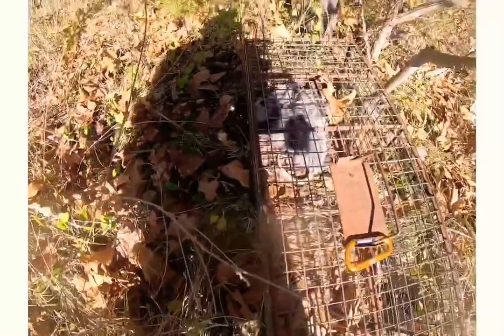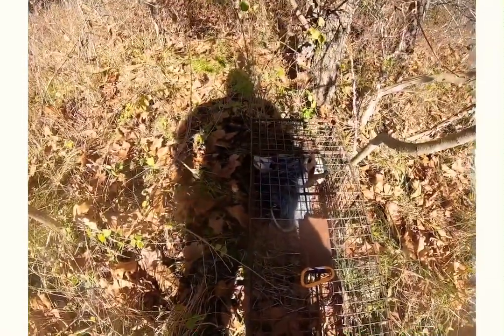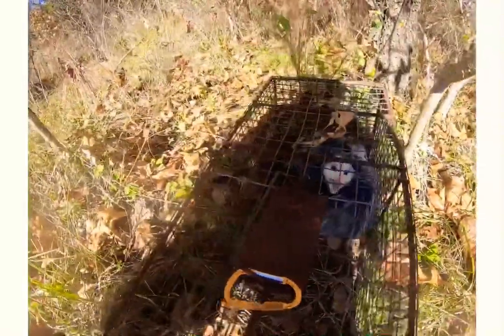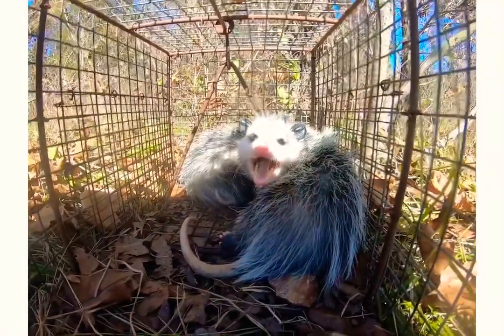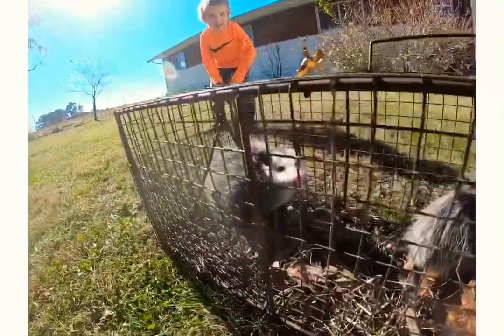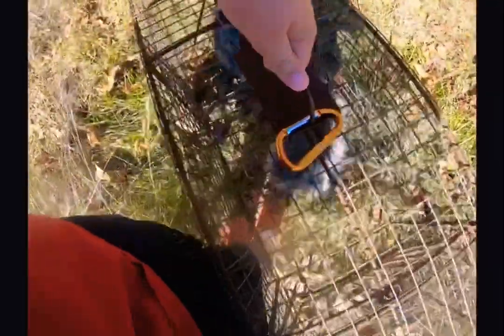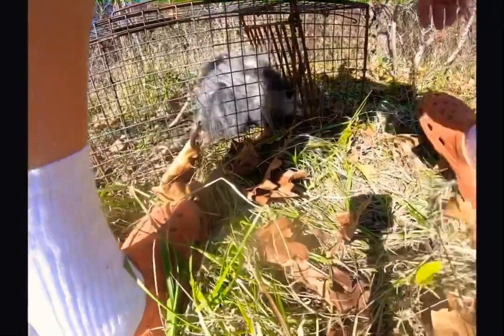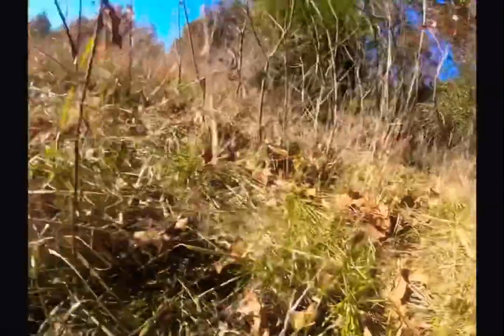Using catfish Dip Bait for Trapping Bait( Insane results) no clickbait